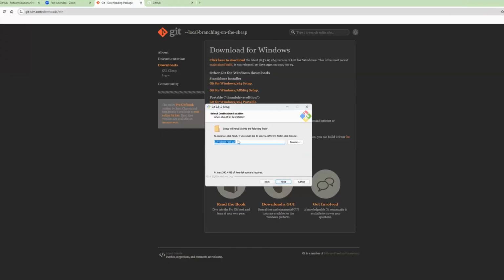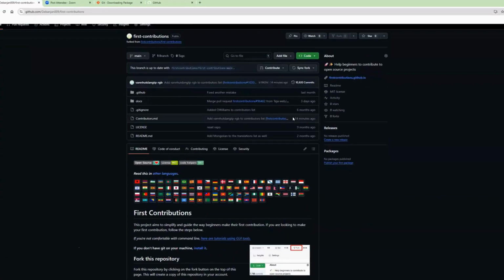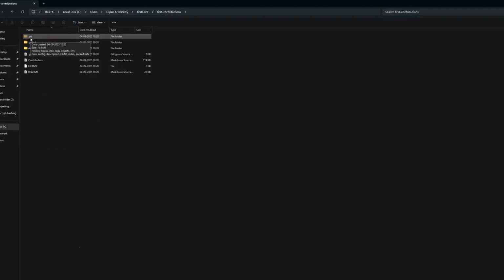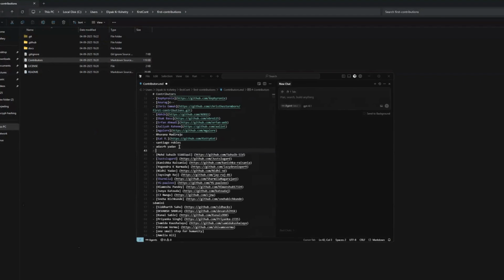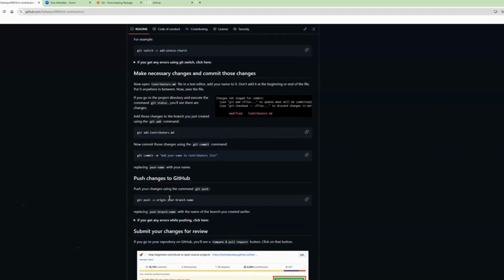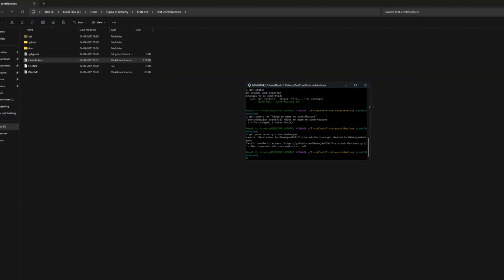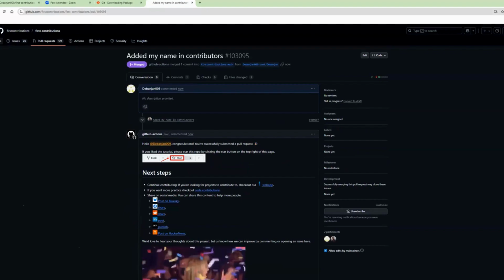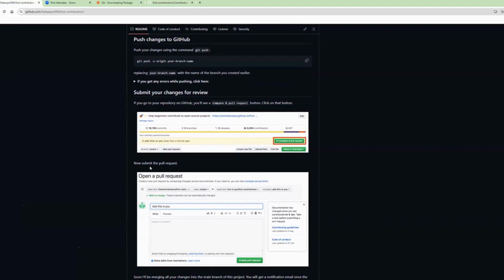Source Control Essentials | Git Basics & GitHub Workflows Explained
Source control is a core skill for every developer, designer, and product team. It helps teams collaborate, track changes, and manage code efficiently.

In this video, we cover Source Control Essentials, focusing on Git fundamentals and commonly used GitHub/GitLab workflows. The session is beginner-friendly and explains concepts in a clear, practical way.

What you’ll learn:
• Why Git is used for source control
• Git basics: repositories, commits, and branches
• How collaboration works using GitHub/GitLab
• Understanding forks and pull requests

This video is ideal for:
Students & beginners
Developers & engineers
Anyone starting with Git or version control

Watch till the end to build a strong foundation in source control and collaborative development.